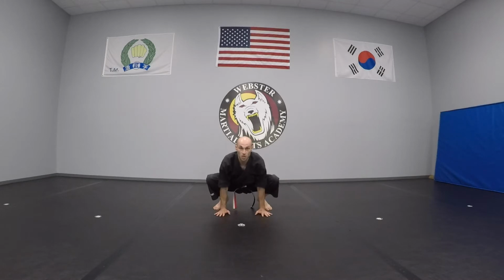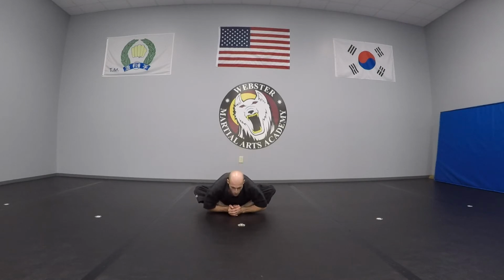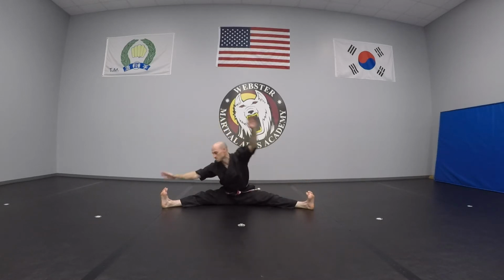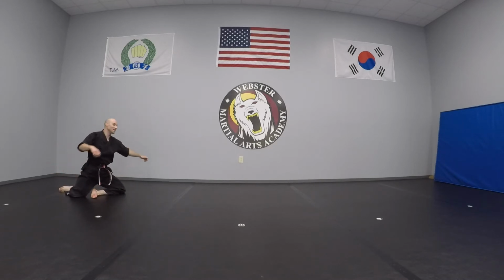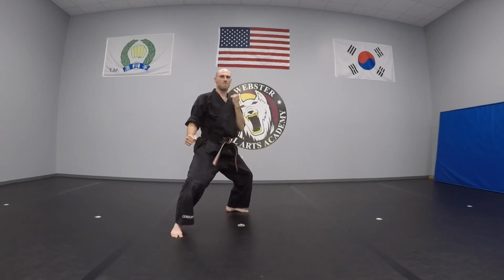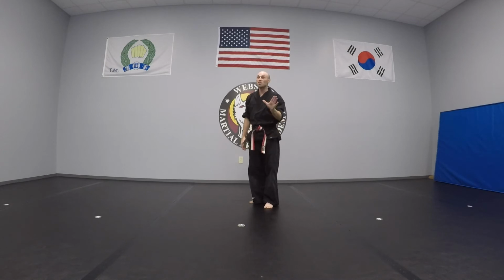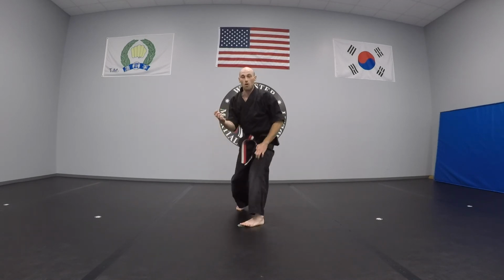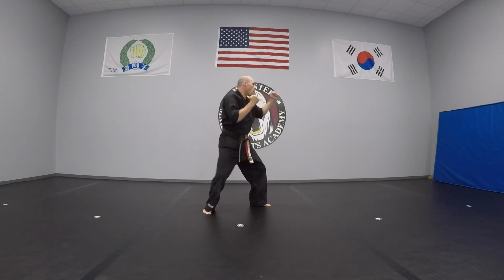Quick At Home Lesson #2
Warms ups, Stretching, Animals Walks, Side Kick break down, Form Practice: Universal #1, Jab Cross combo